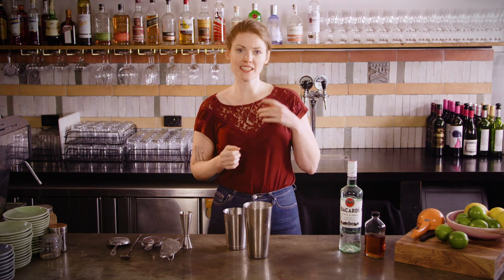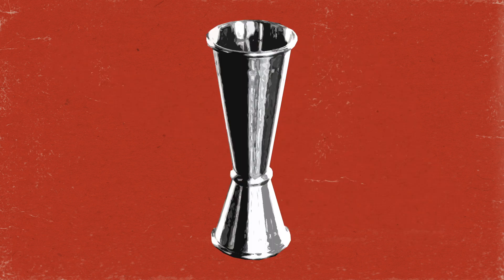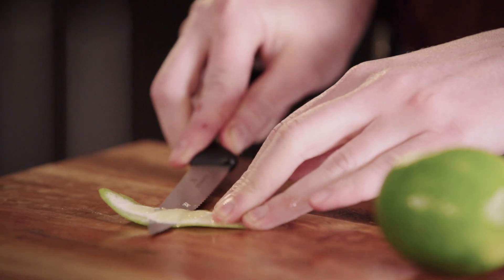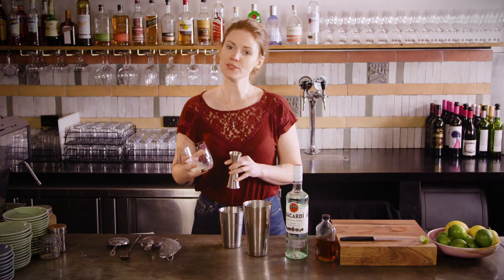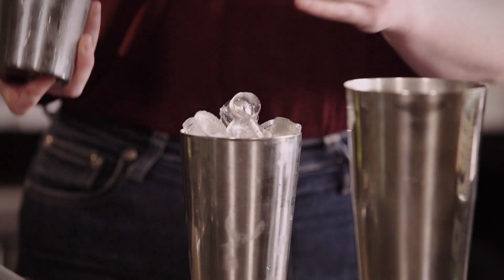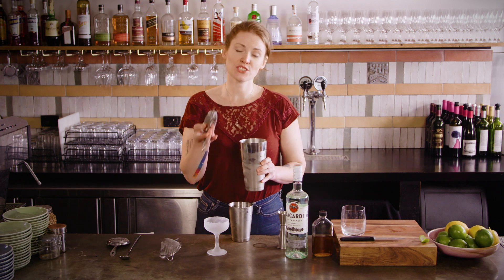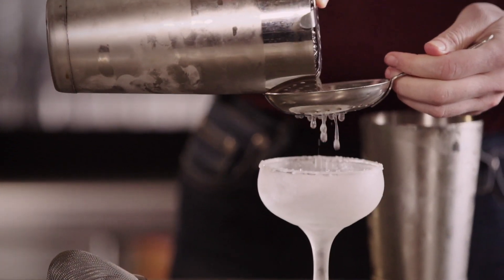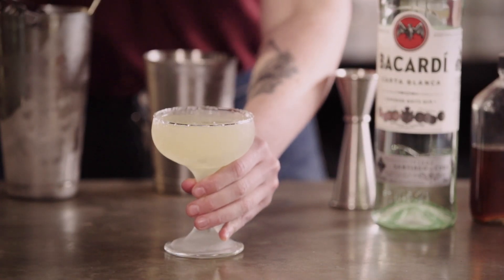A delicious Daiquiri in 87 Seconds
In a hurry for a delicious Lime Daiquiri recipe? Look no further than this video - our Make it Quick Daiquiri.

Once you're kicking back, sipping your icy cold daiquiri though, you might want to check out our Daiquiri Masterclass where we cover the history of this delicious cocktail, tips and tricks and even look at some famous variations.

Method:

60ml (2 oz) Bacardi Carta Blanca rum
20ml (2/3 oz) fresh lime juice
10ml (1/3 oz) cane sugar syrup
Lime zest

Cut a small strip of lime zest off your lime, with as little pith as possible (you want the aromatic oils but not too much bitterness).

Squeeze your lime and add all the ingredients, including zest, to your shaker.

Shake hard and for a little longer than you think you should.

Strain in to ice cold coupe and serve!

So know you know.